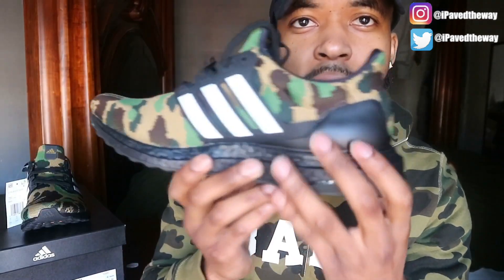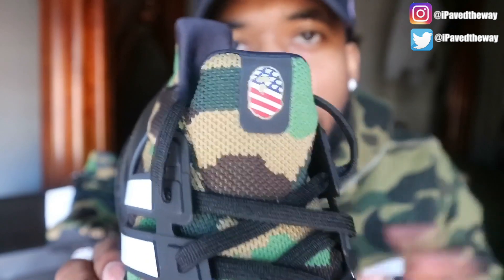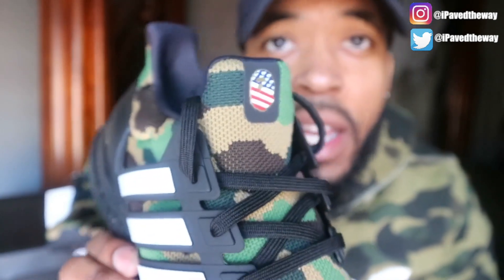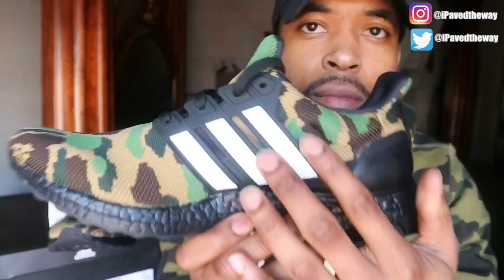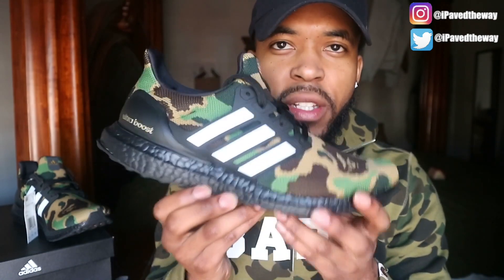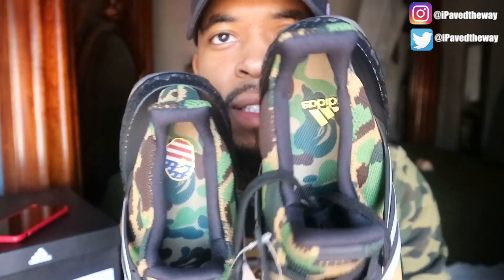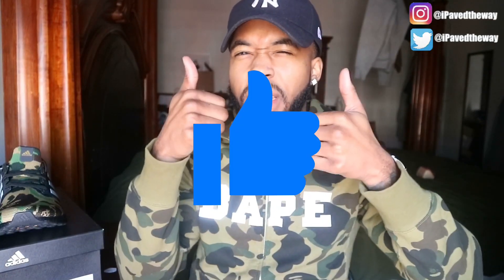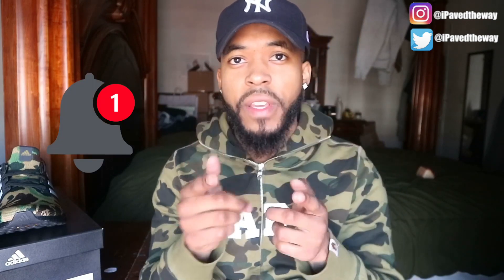BAPE X ADIDAS ULTRA BOOST GREEN CAMO UNBOXING + REVIEW + ON FEET!!!!! EXTREMELY LIMITED!!!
Whats up its JB! In this video I will reviewing the BAPE X ADIDAS ULTRA BOOST GREEN CAMO. I will be giving a full detailed review on the shoe, discussing whether or not the shoe is worth copping, sizing and providing some on foot footage of the shoe I hope you guys enjoy the video and Thanks for Watching !!!